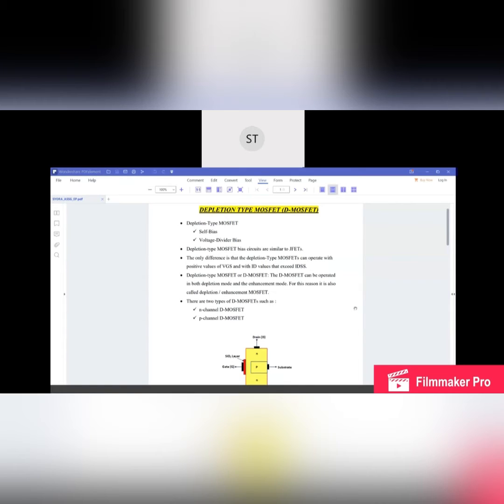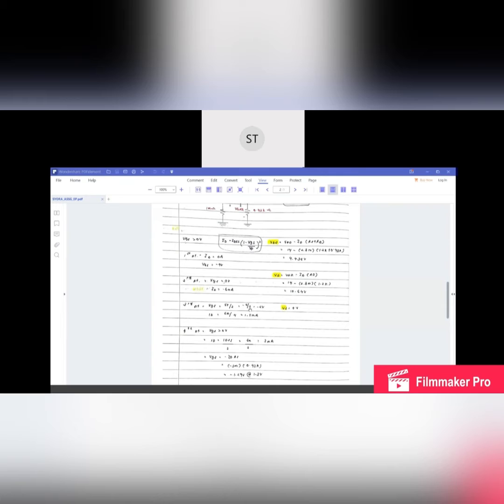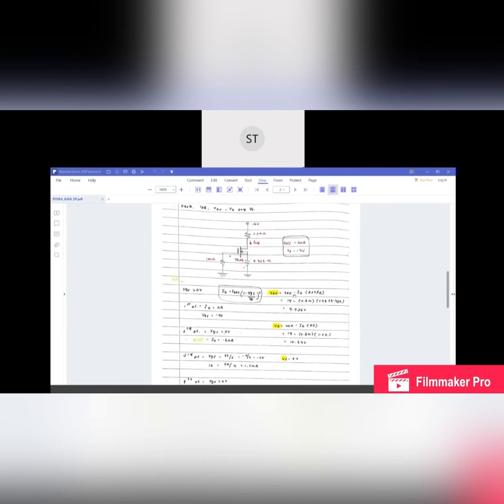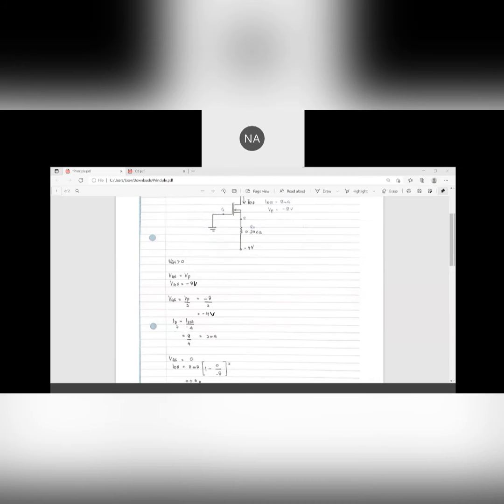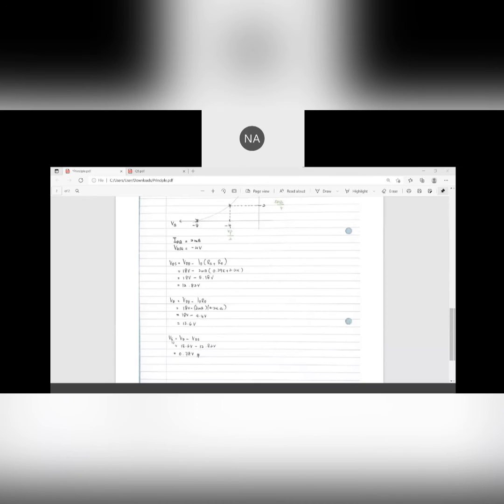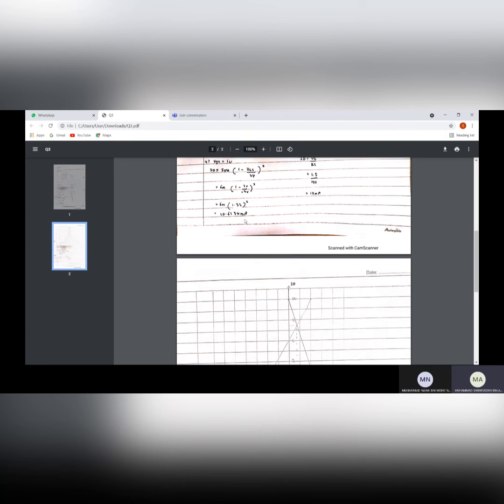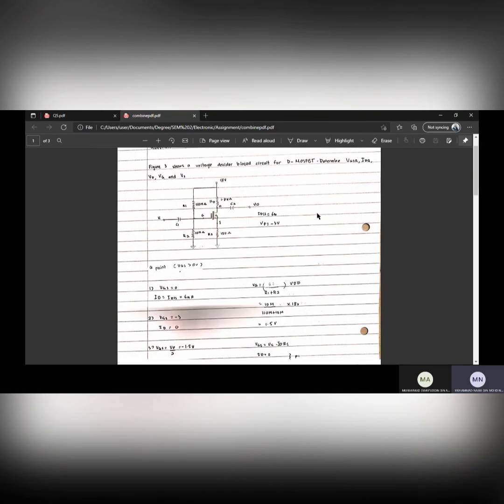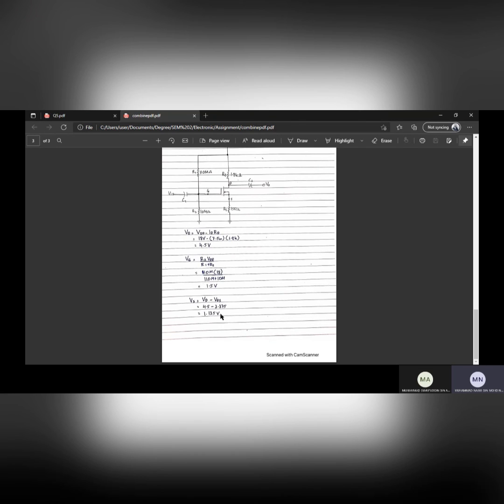Depletion-Type MOSFETs (D-MOSFET)